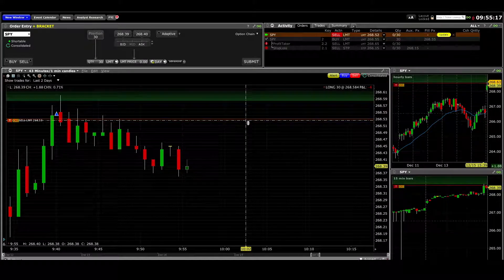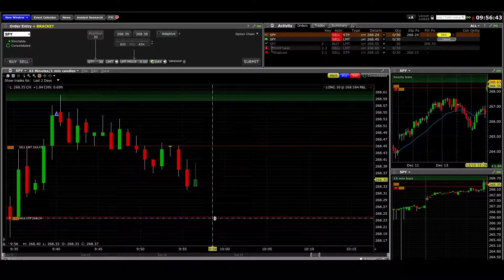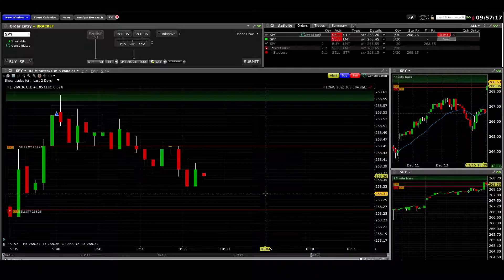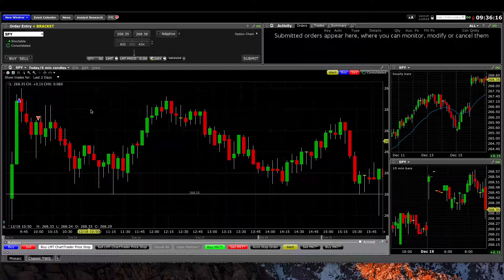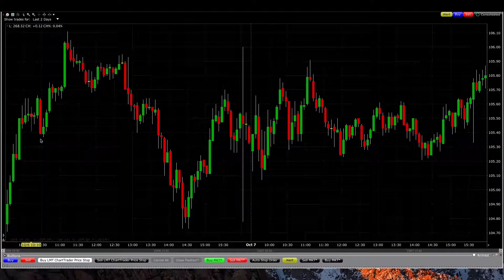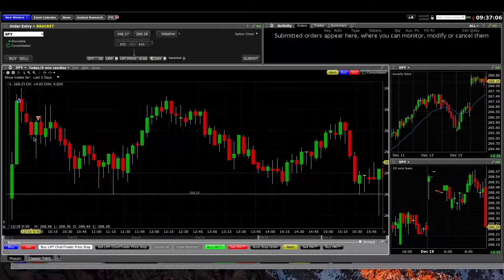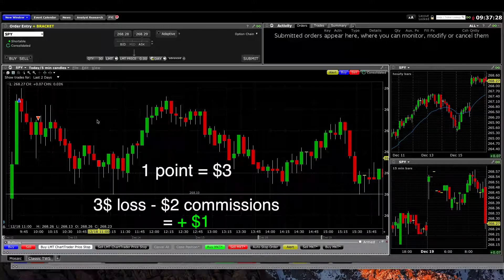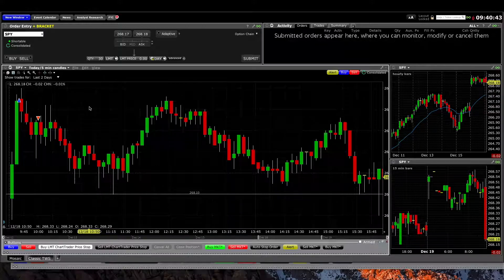Trade #13 - Finally, A Good Loss (SPY 12/19/17)